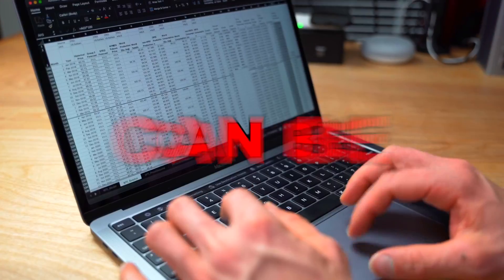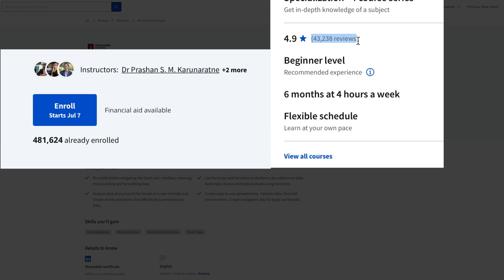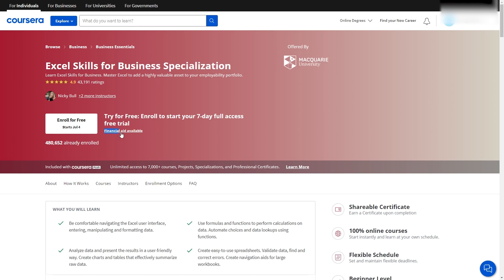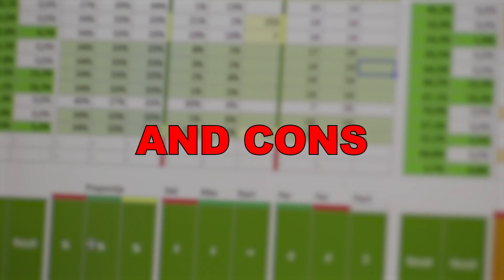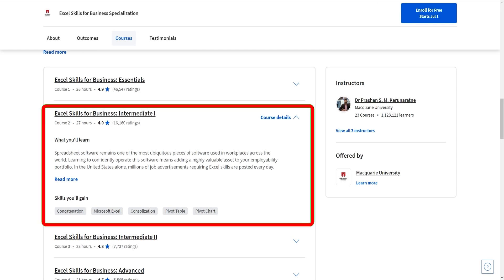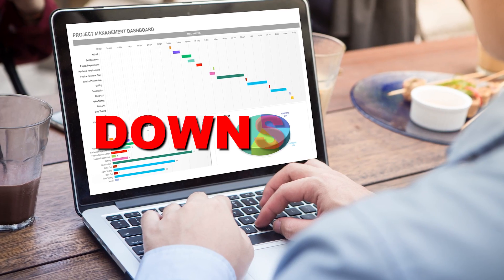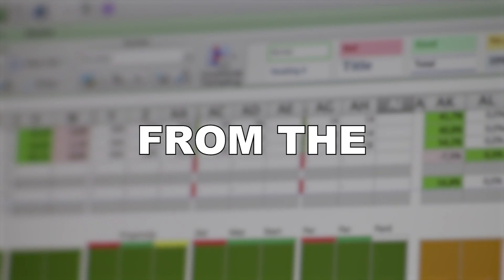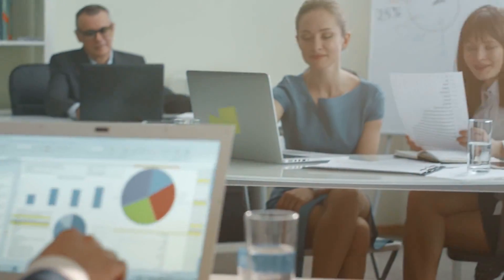Data Analysts, Do You ACTUALLY Know Excel?